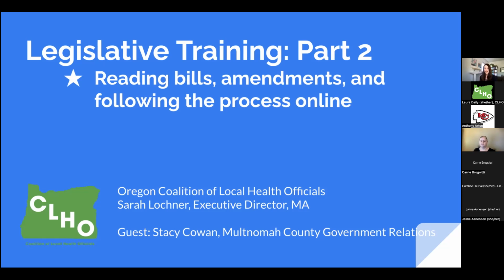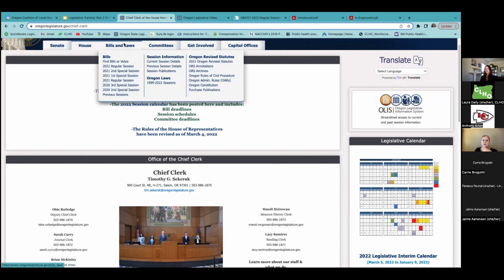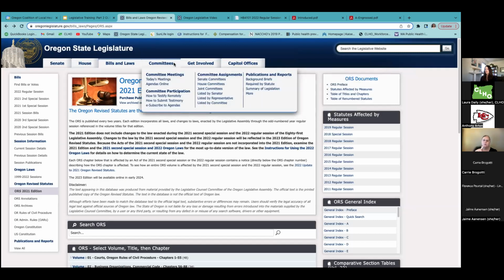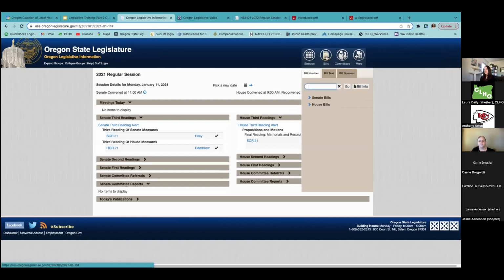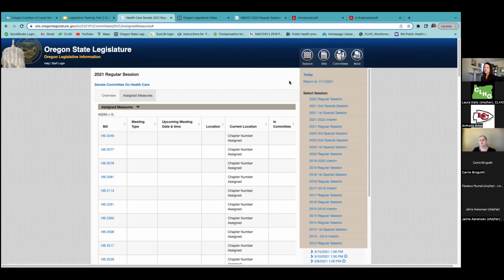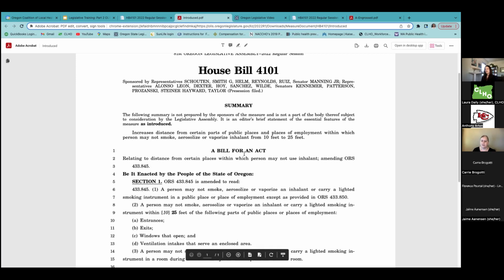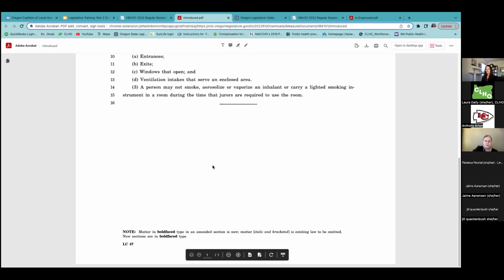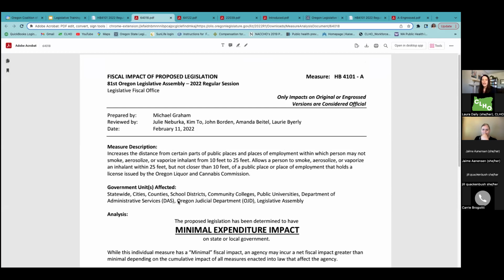CLHO Legislative Lunch & Learn Part 2: OLIS and How to Read Bills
The Oregon Coalition of Local Health Officials held a legislative training series for CLHO members in preparation for the 2023 Legislative Session.

Part 2: OLIS and How to Read Bills reviews how to use and navigate the Oregon Legislative Information System (OLIS) to watch committee hearings, browse testimony, and find bills and the basic structure/important clauses of an introduced bill and amendments.

A special thanks to guest speaker Stacy Cowan with Multnomah County Government Relations for helping with this session!

Please note that this information is accurate as of October 2022 and does not reflect future updates to OLIS.